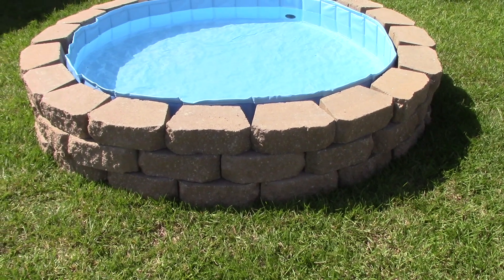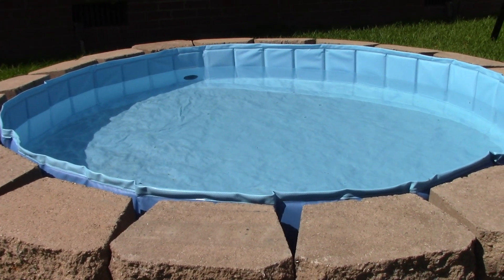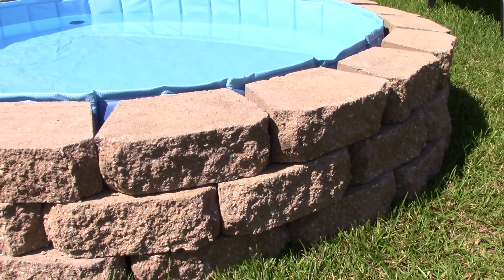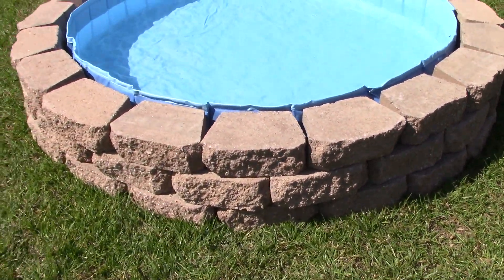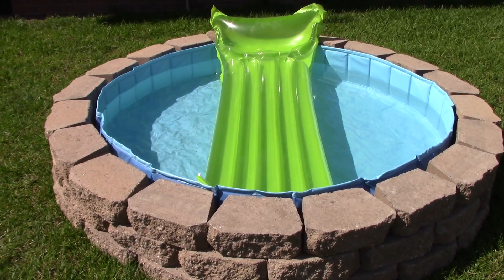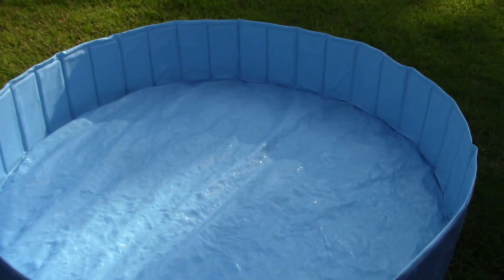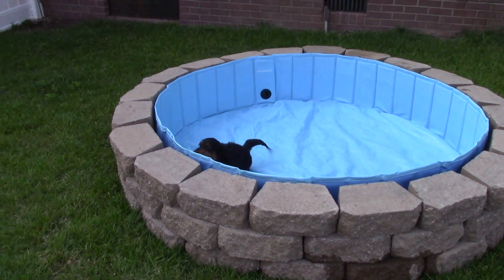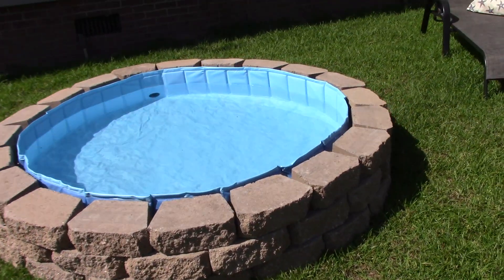Did someone say Pool PARTY? Easy Weekend Backyard project;Pool /Firepit DIY#pinterest #2023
Easy Summer DIY for a Pool.